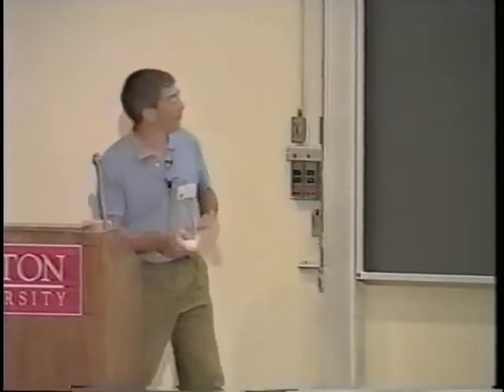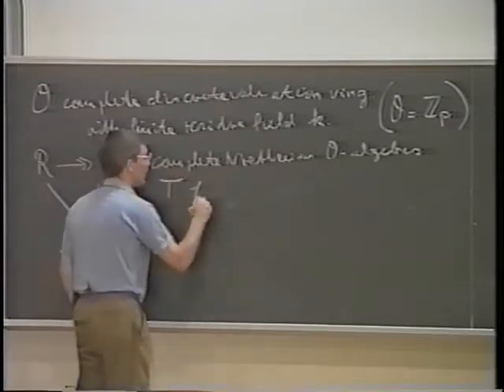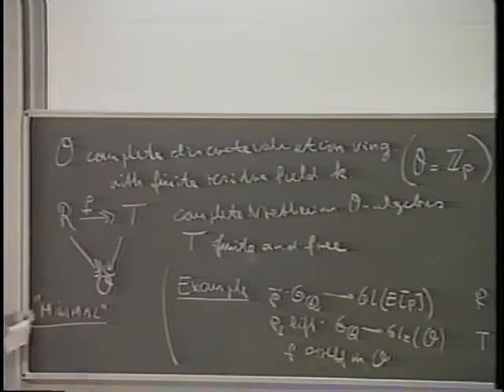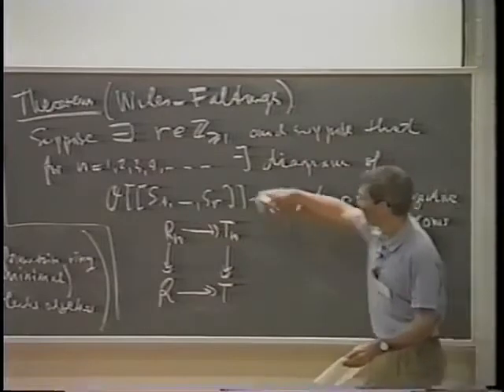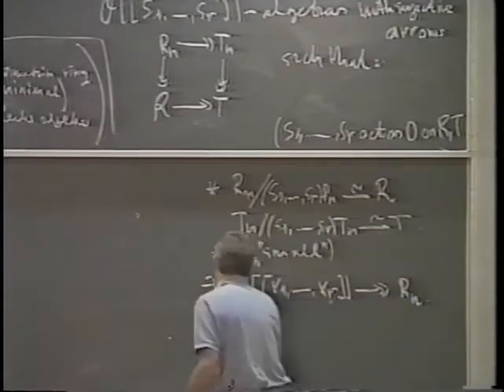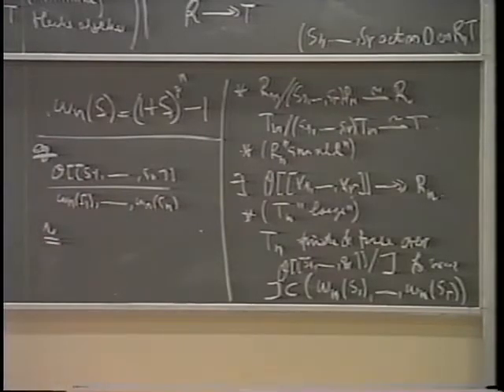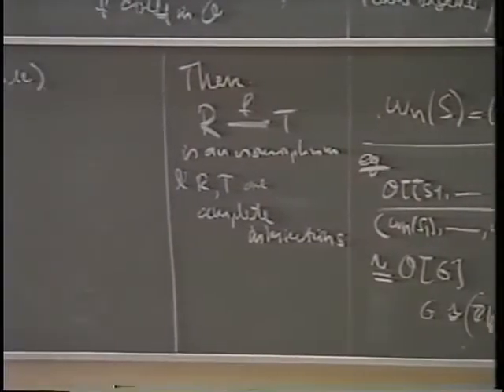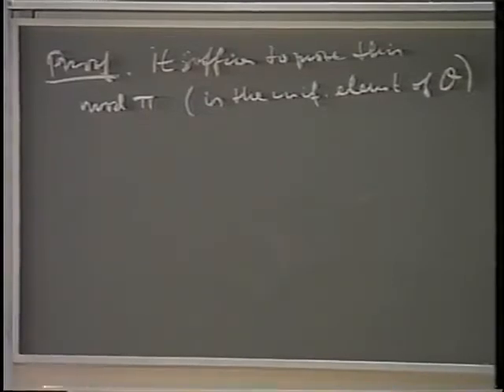The Wiles Faltings Criterion for Complete Intersections - Rene Schoof